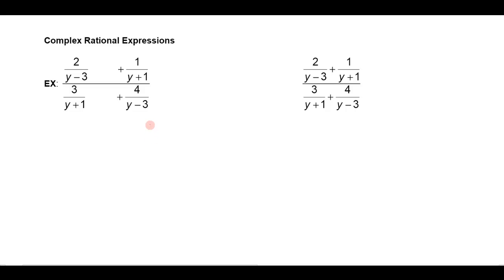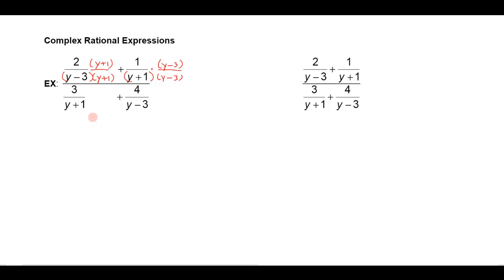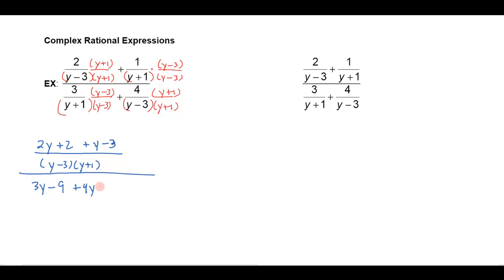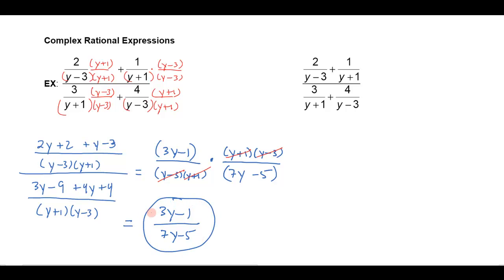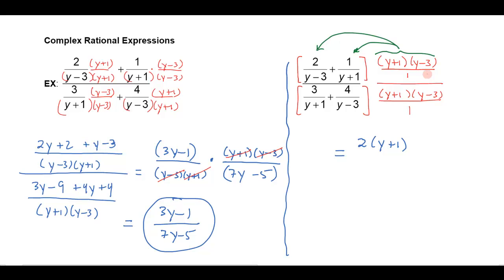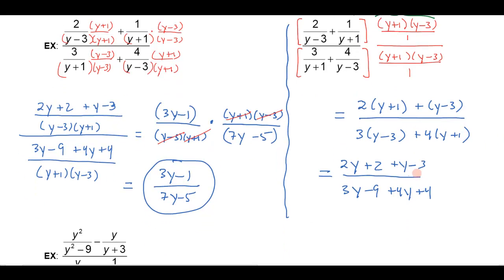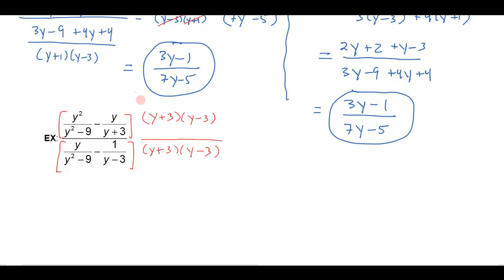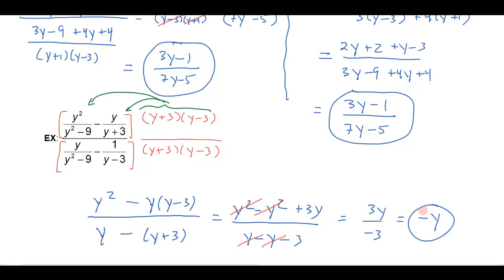Complex Rational Expressions 2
How to simplify complex rational expressions using two common techniques and illustrated with a couple of examples.  for a complete math course!